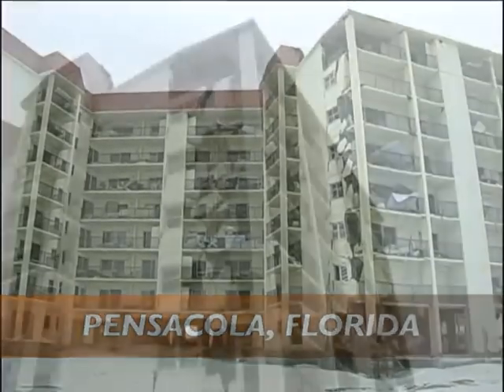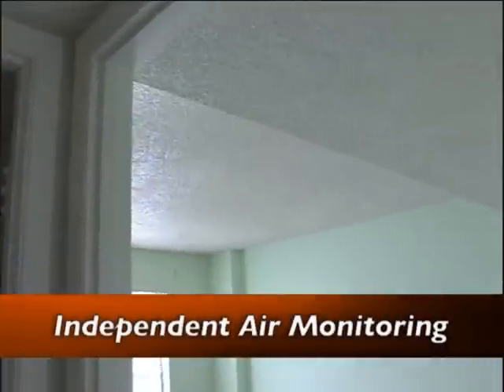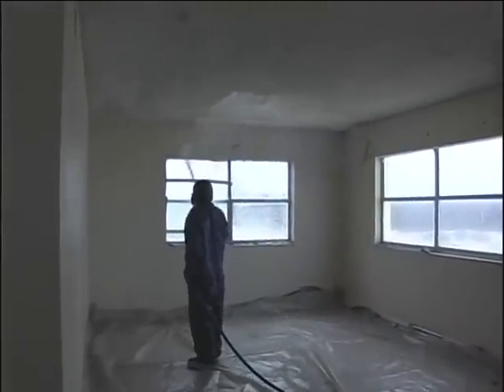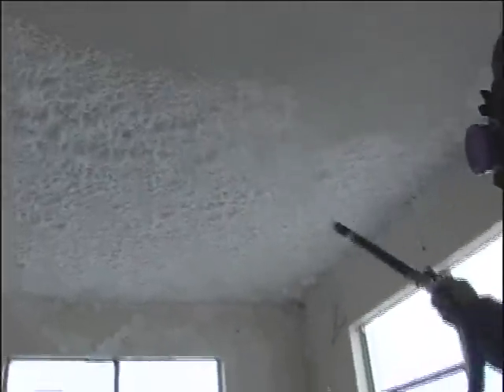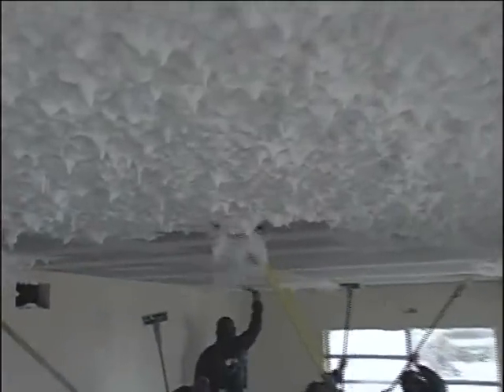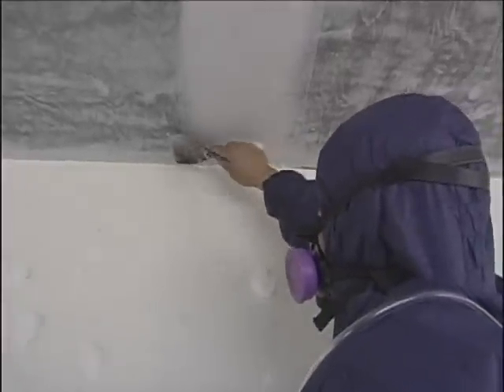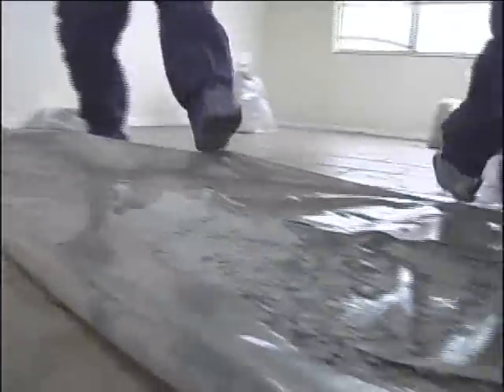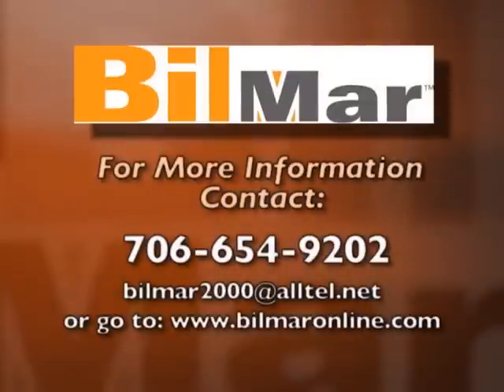Friable ceiling abatement using FoamShield's patented method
Disaster abatement using FoamShield to remove friable asbestos.  The popcorn ceilings were removed with no asbestos fiber release as confirmed by TEM analysis conducted by a third party air monitoring firm.  BilMar is a certified FoamShield asbestos contractor.